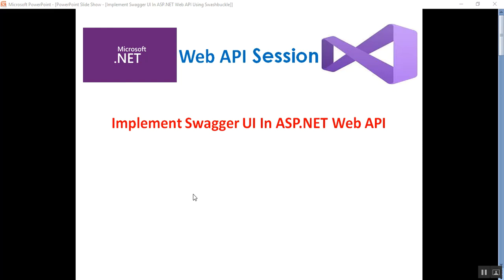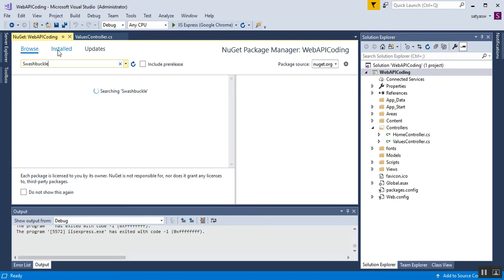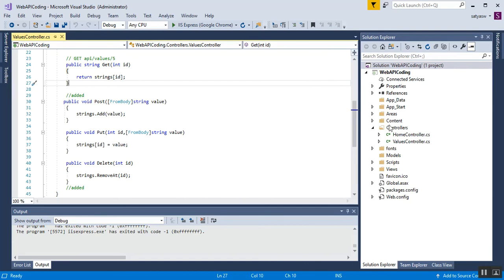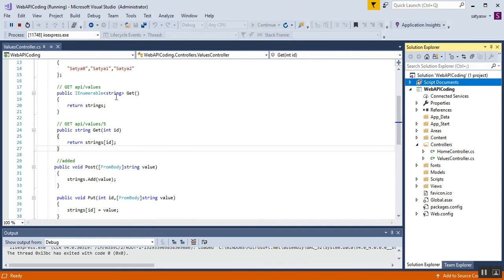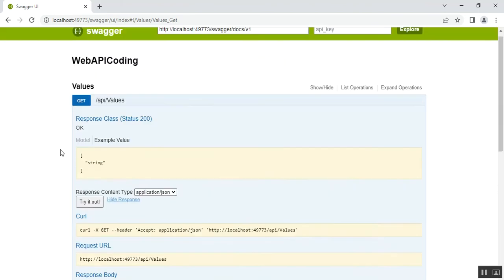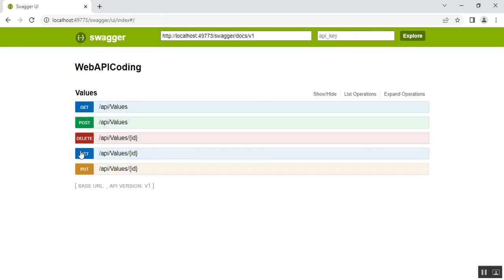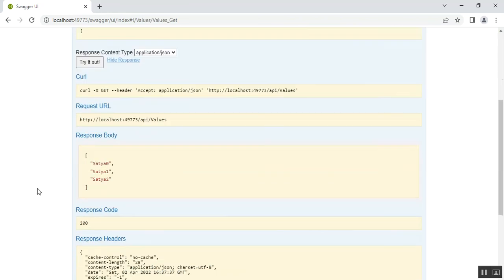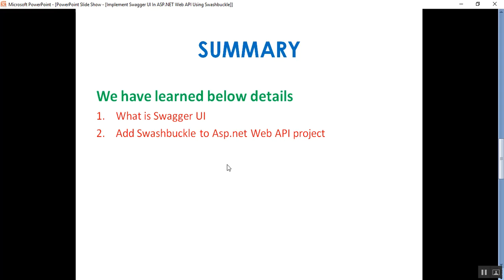Web API Documentation Using Swagger And Swashbuckle | ASP.NET Web API Tutorial | Coding Knowledge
In this session, I will show the steps to add Swagger in Web API Application to document and test restful Web API services.

In this session I describe the below details:
1.What is Swagger UI
2.Add Swashbuckle to Asp.net Web API project